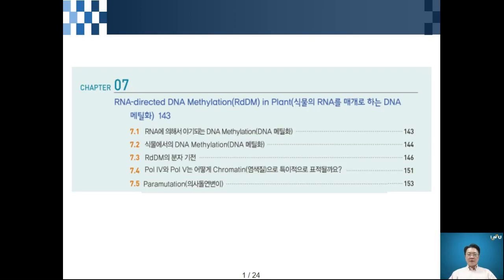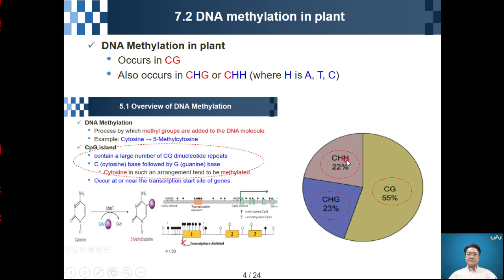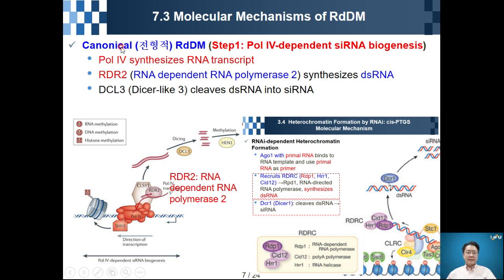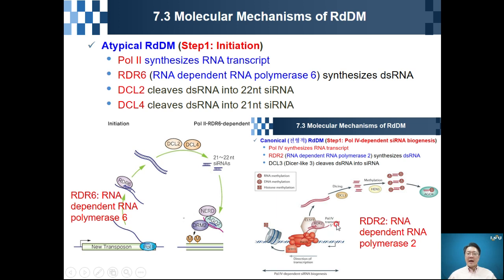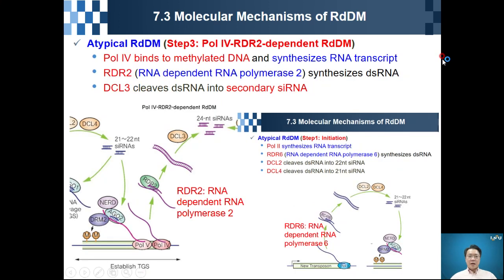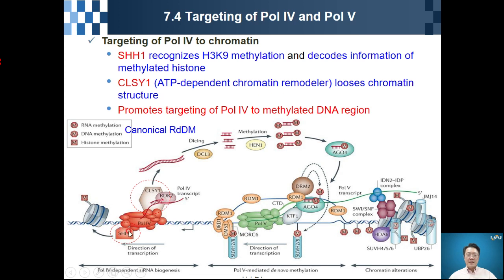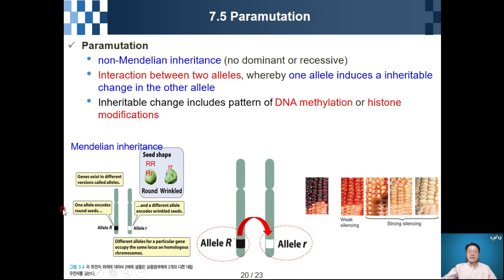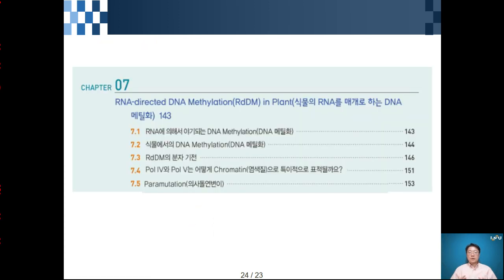Epigenetics Chapter 07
Chapter 7. RNA-directed DNA Methylation(RdDM) in Plant

by Dae Yup Lee

Course title
Epigenetics